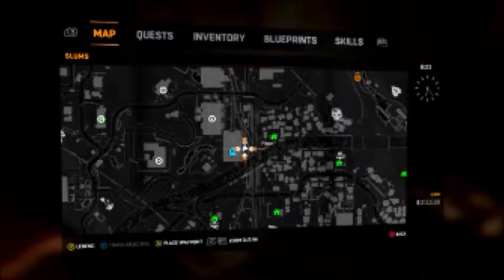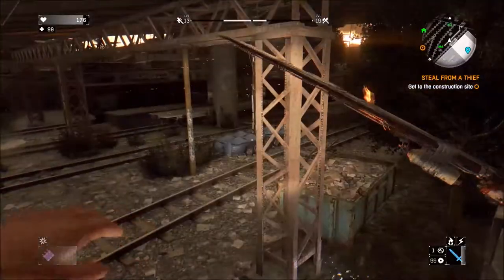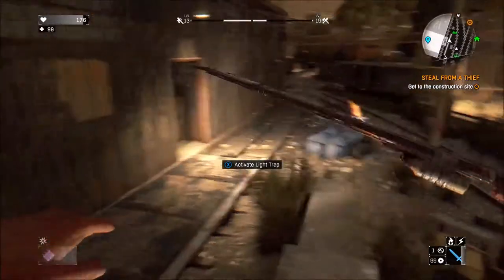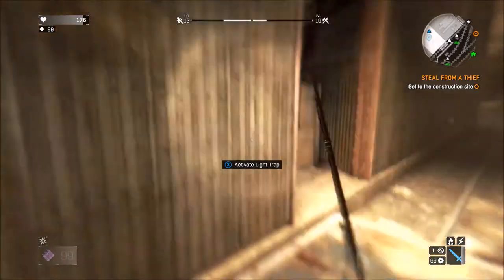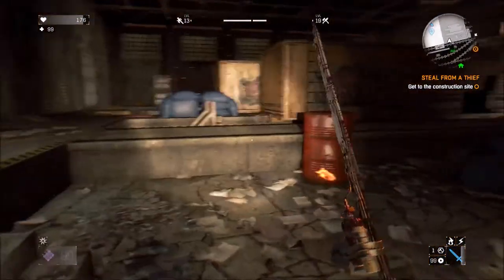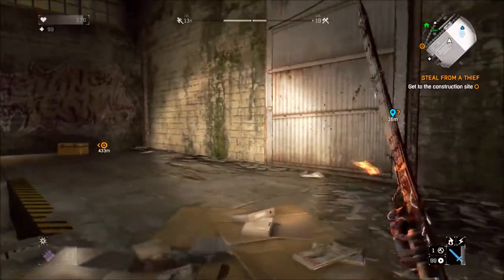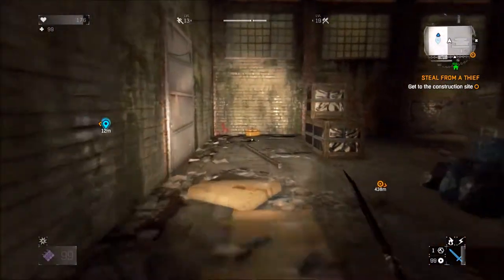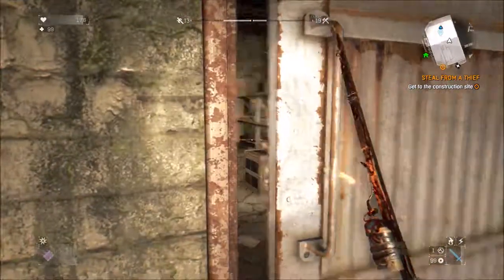Tru Action Electric Baseball Blueprint in Dying Light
Location for the Tru-Action Electric Baseball Blueprint in the slums